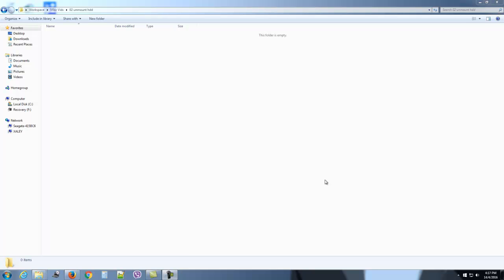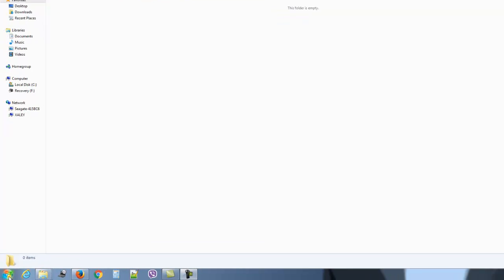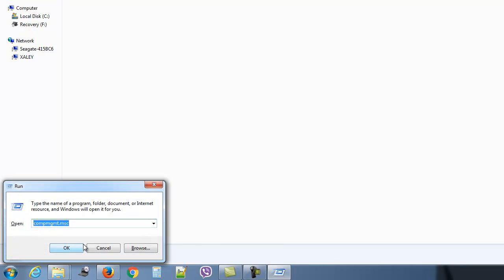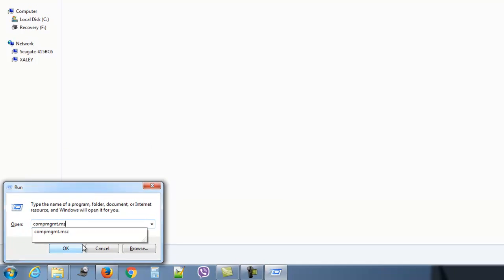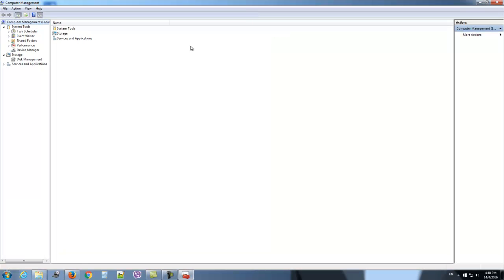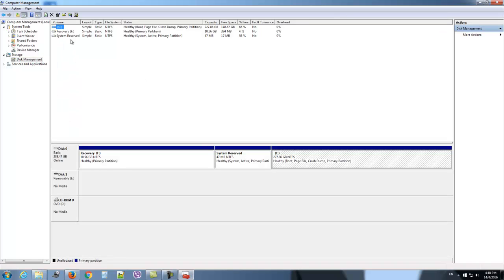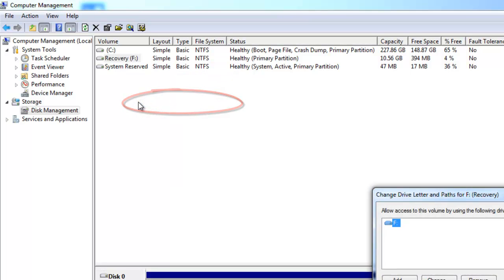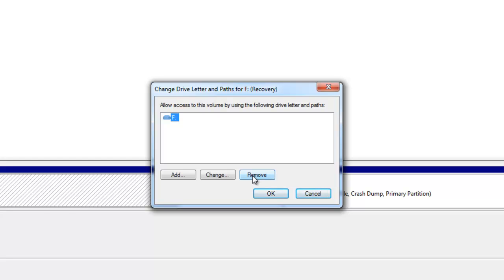How to unmount hdd in Windows